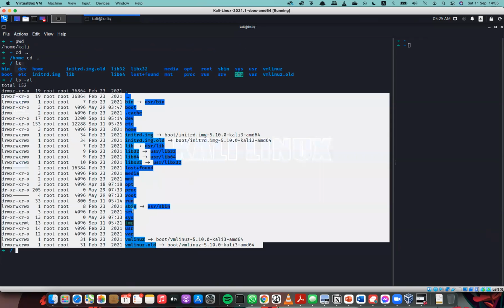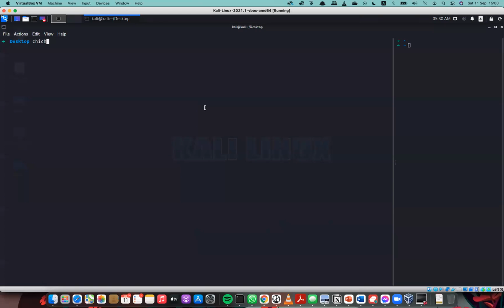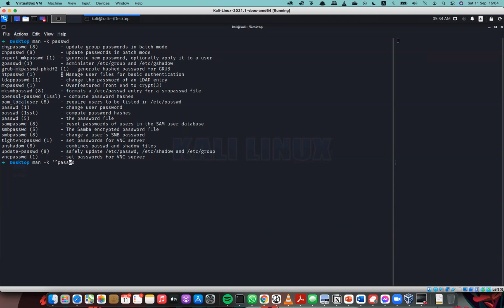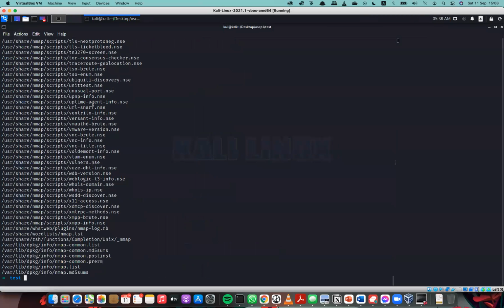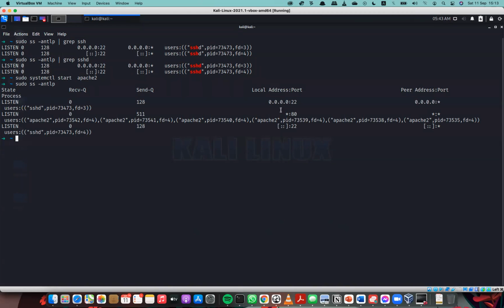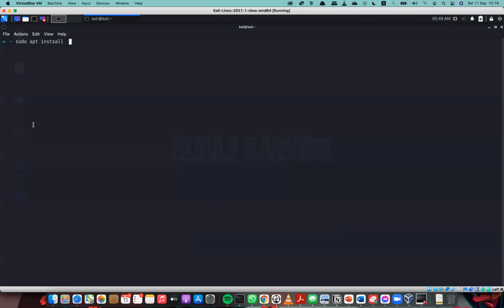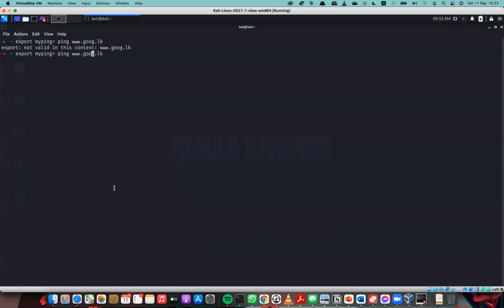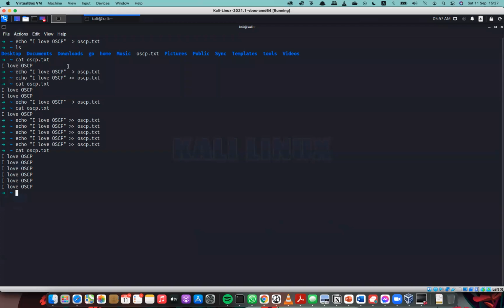Lets' Practice OSCP - Part 1